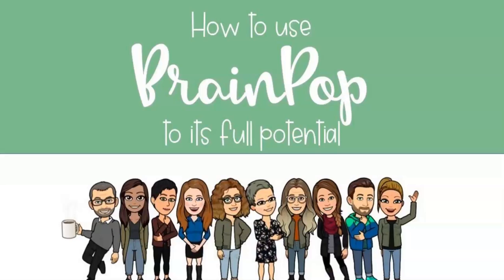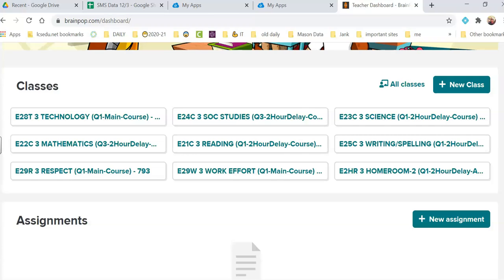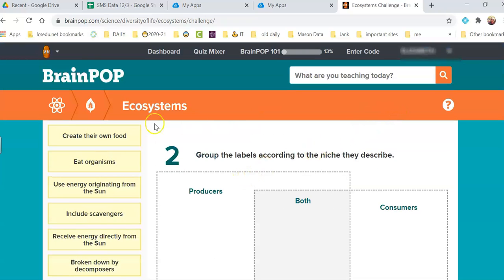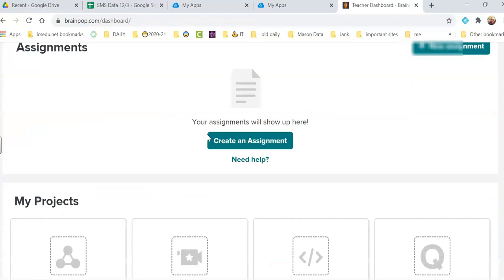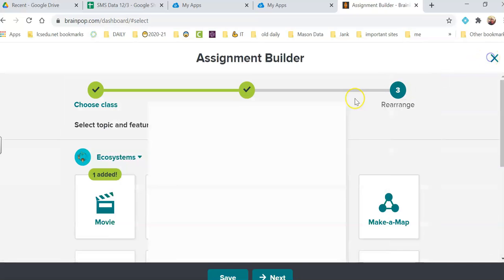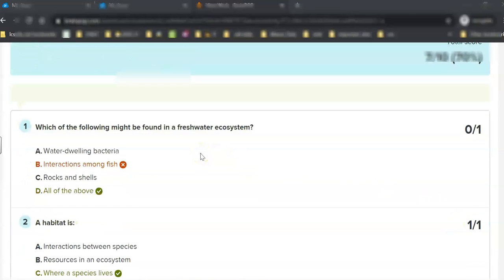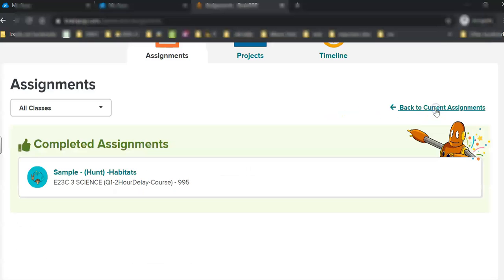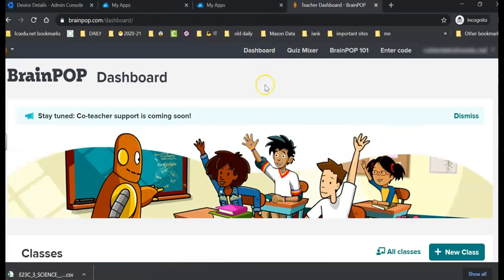BrainPop Teacher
This video is to show teachers how to create assignments in BrainPop.